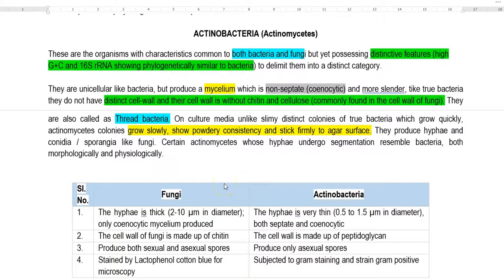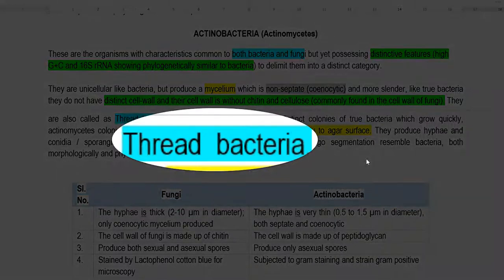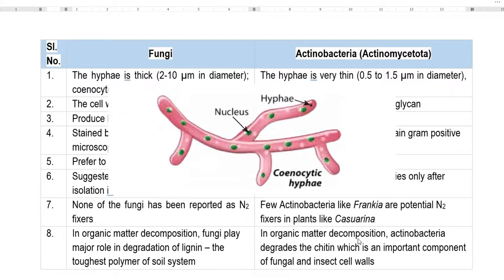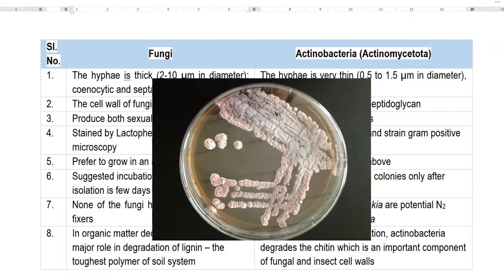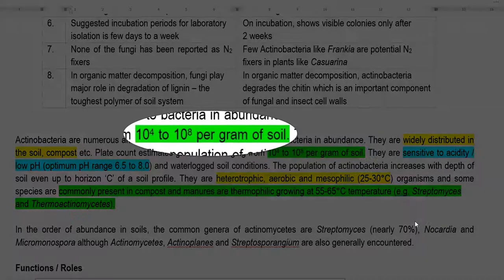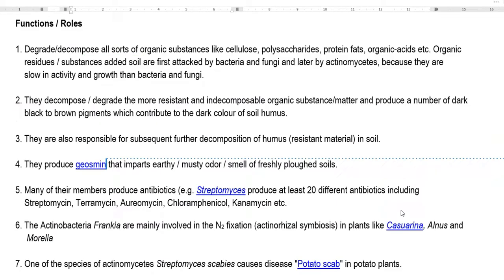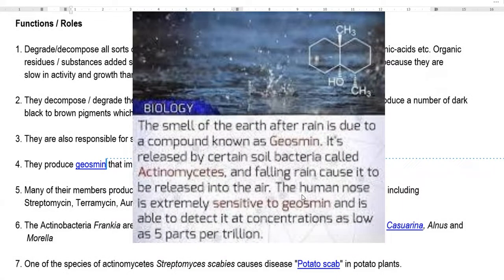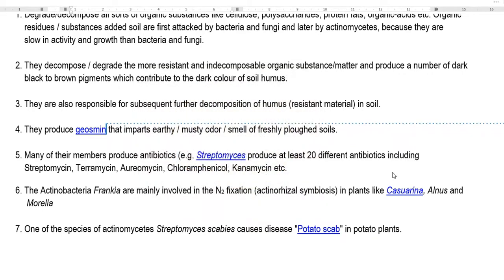S&AM Unit 1 Lect4